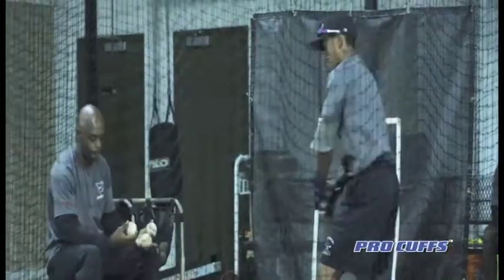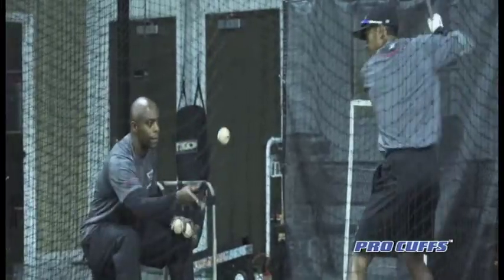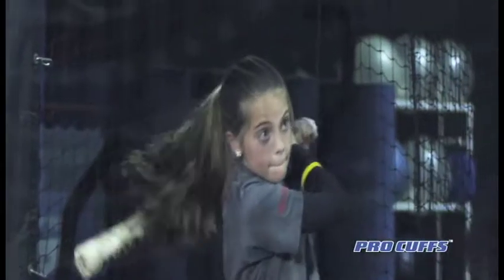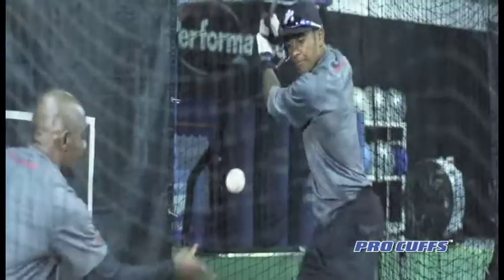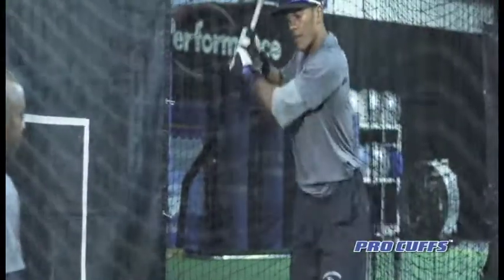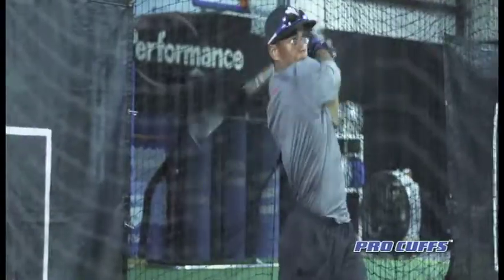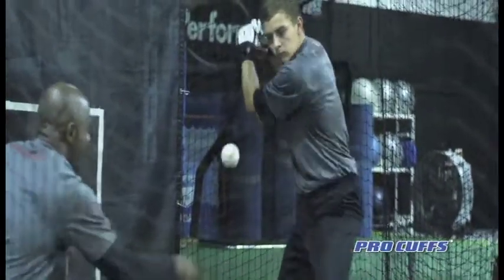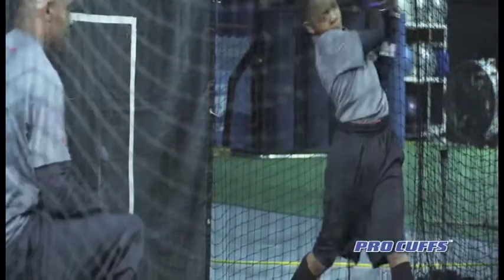Pro Cuffs™ Soft Toss Drill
This Drill shows how to use the Pro Cuffs™ in Soft Toss Drills.